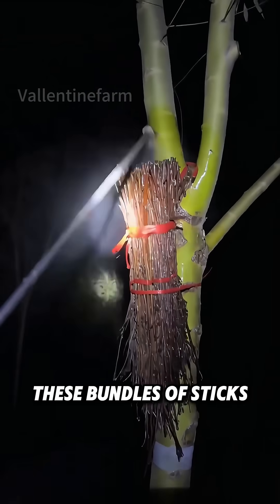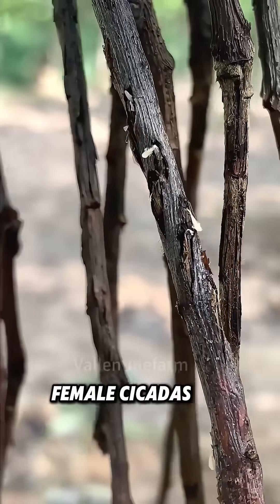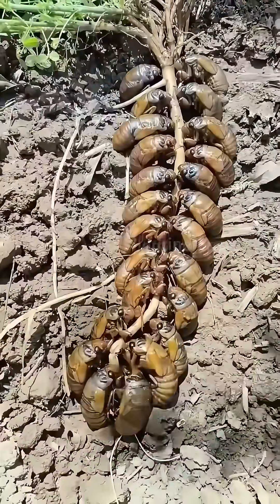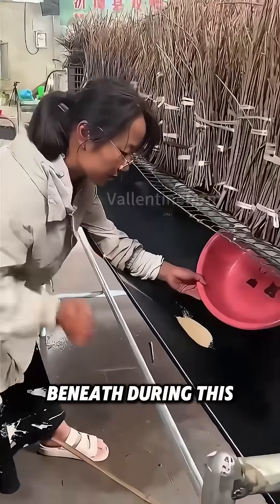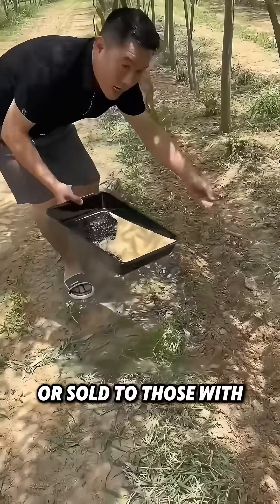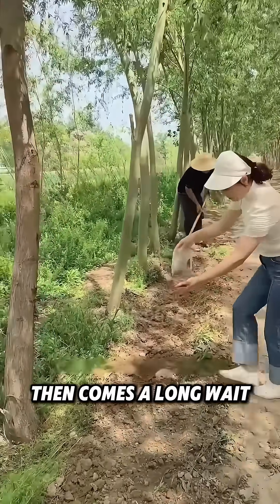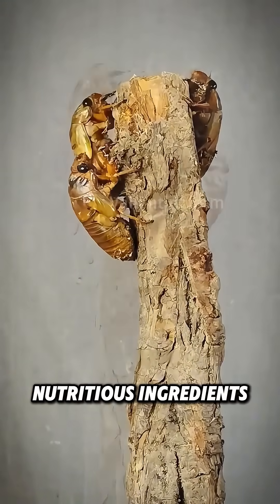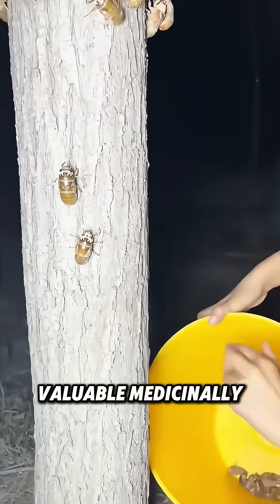Why Are Farmers Hanging Sticks On Trees?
Don't underestimate these bundles of sticks; they're cicada incubators. In outdoor cicada breeding, farmers tie them to host trees like willows and paulownias. Female cicadas lay eggs in the sticks. Once hatched, cicada larvae drop to the ground and burrow into the soil to feed on tree-root nutrients.In large-scale farms, after egg-laying, the branches are taken indoors for artificial incubation. A black film is placed beneath during this process to catch newly-hatched nymphs. These nymphs are then mixed into soil trays for storage and can be sent to other farms or sold to those with host trees. Despite being a bit cumbersome, this method boosts cicada-egg survival.Then comes a long wait. Cicada nymphs remain underground for 1-3 years. When they molt, it's harvest time. Golden cicadas are high-protein, nutritious ingredients for both food and medicine. They can be cooked in various ways, like deep-frying or stir-frying. Also, the molted cicada shells are highly valuable medicinally.